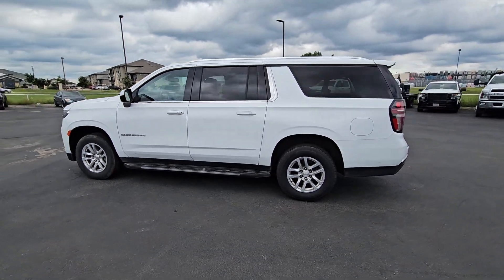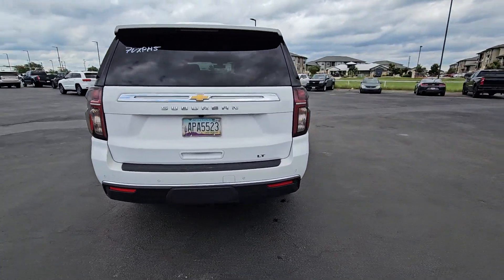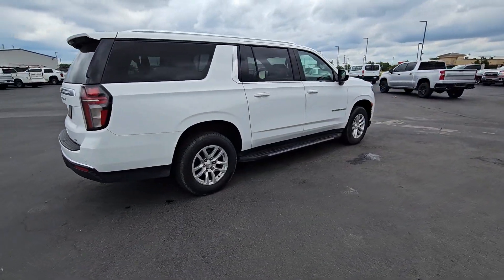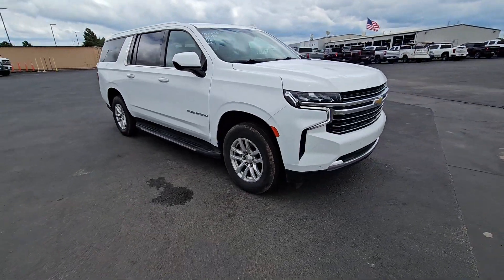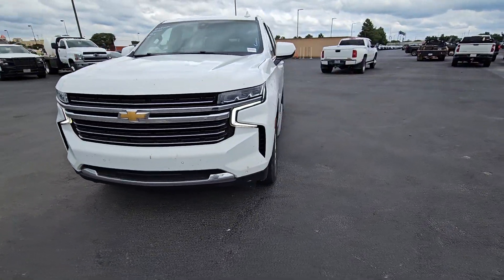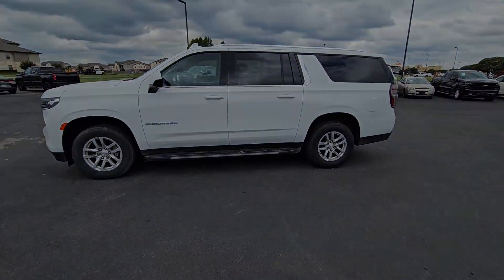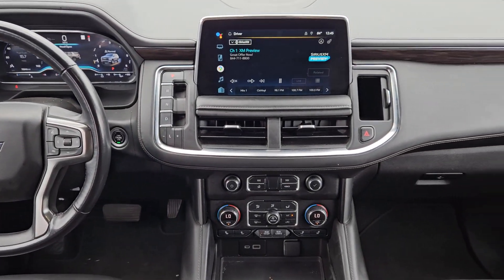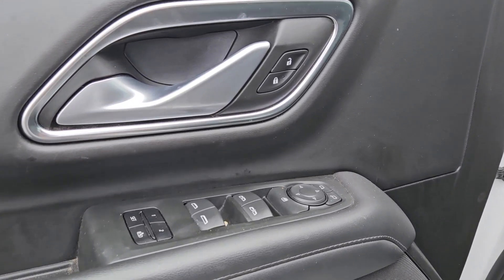2022 Chevrolet Suburban LT TX Bastrup, Camp Swift, Cedar Creek, Utley, Webberville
Pre-Owned 2022 Chevrolet Suburban LT available at Covert Chevrolet Buick GMC located in 702 Texas 71, Bastrop, TX, 78602. Servicing the Bastrup, Camp Swift, Cedar Creek, Utley, Webberville area.
Please mention the stock AP1364 when you contact the dealership for this vehicle.

Enjoy the view of this   2022  Chevrolet Suburban.  The Chevrolet Suburban: The full-size SUV with the utility of a truck and the comfort and amenities of the ultimate family cruising vehicle.